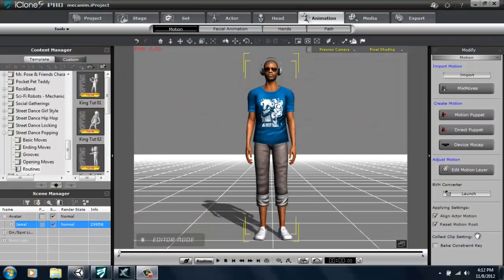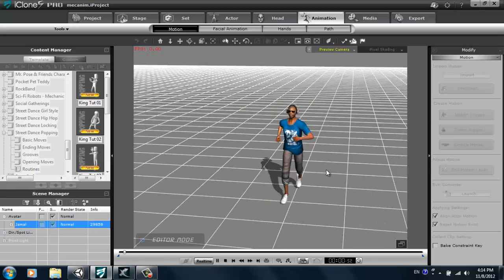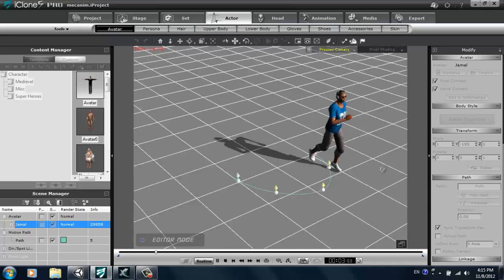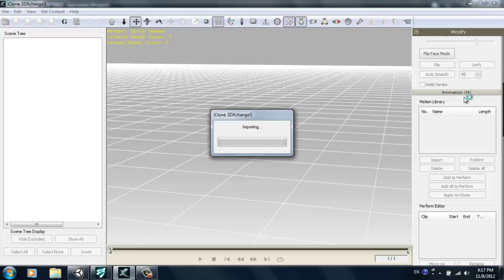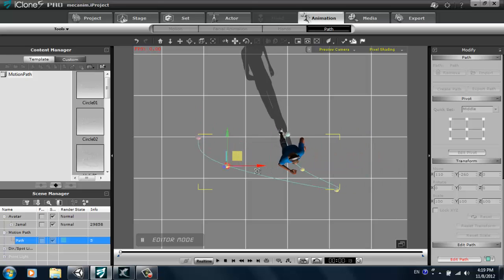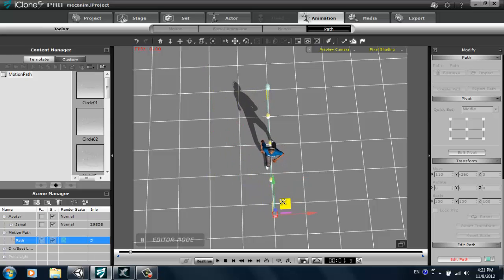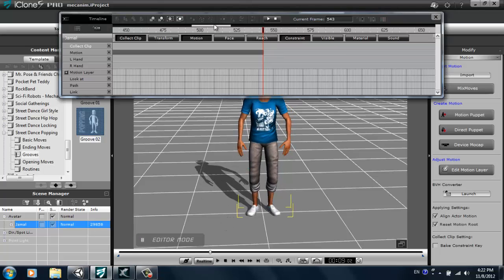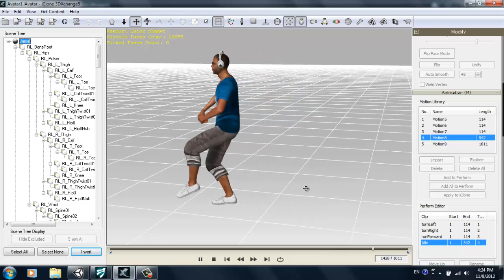iClone Unity 4 Mecanim Series: Importing iClone Motions for Re-targeting in Unity 4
Mecanim is a new animation system within Unity 4 that gives users the freedom to blend motions together and set them up in layers using a new Animator Controller asset which allows you to set up complex and layered state machines for your characters animations.  One significant difference between Mecanim and previous animation workflows within Unity is the support of root motion as opposed to in-place motion files.  This means that the original animation now must include a change of the root transform position to be effective, which in turn means that your motion creation flow in iClone needs to change as well.  This tutorial will show you how to create motions ideal for use with the Mecanim within iClone so you can see them blended together to perfection within Unity!